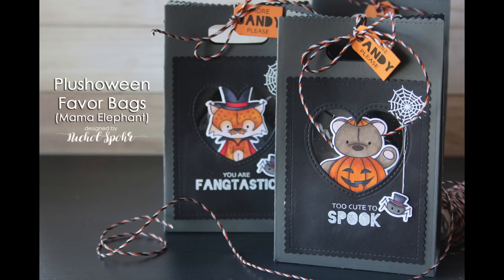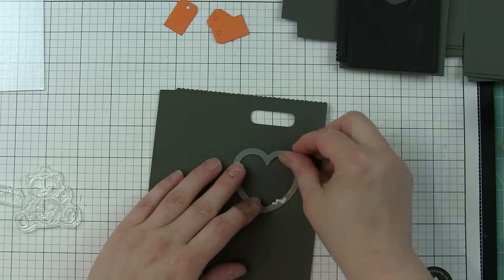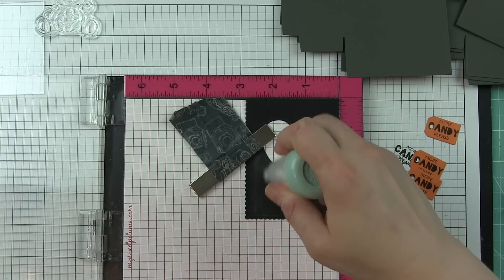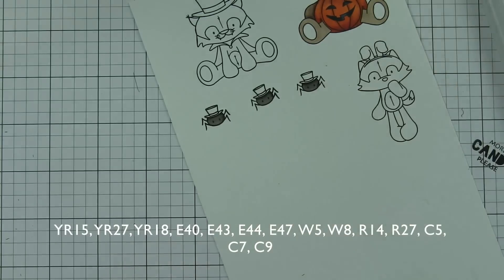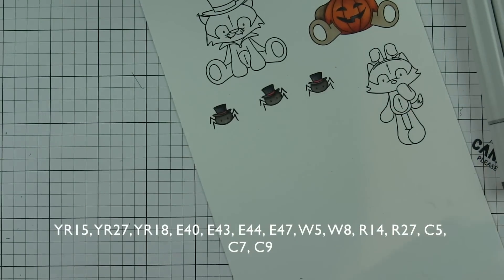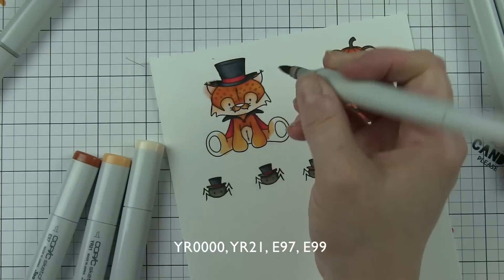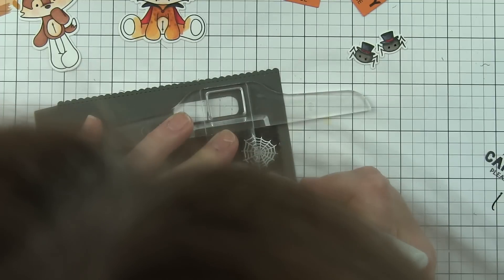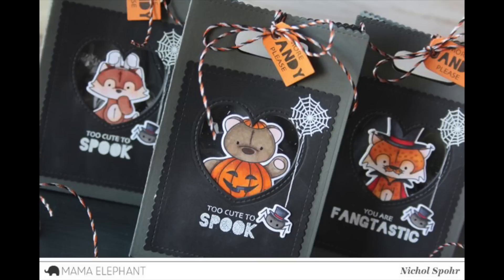Mama Elephant Plushoween Favor Bags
• Mama Elephant Clear Stamp and Die MEPT389 Plushoween SET

• Mama Elephant FAVOR BAG DIE Creative Cuts Steel Dies

The information provided in this video is from my own personal experience. I enjoy sharing tutorials on what I love to do. A big thank you to Mama Elephant for providing the stamps and dies for this video! (Any additional supplies and tools were purchased by me.)